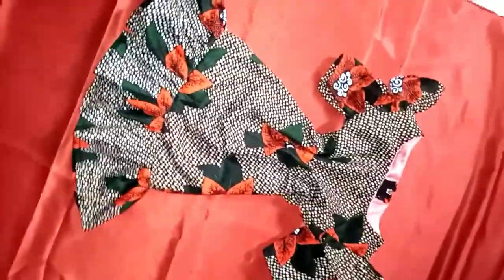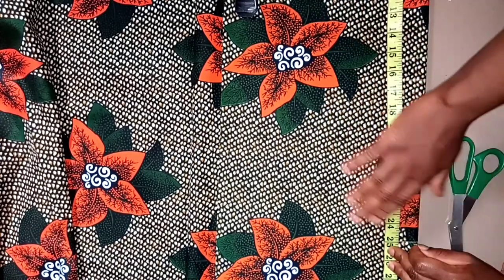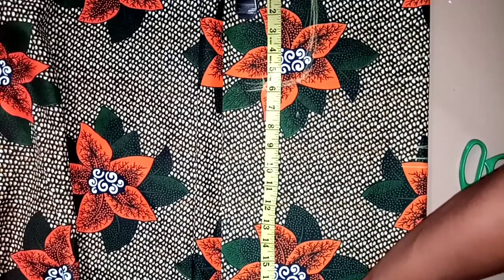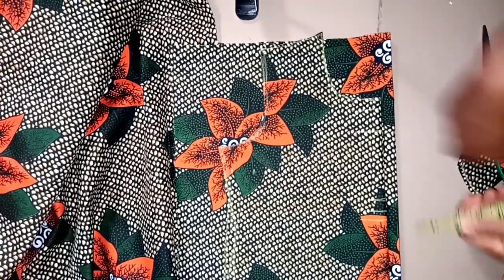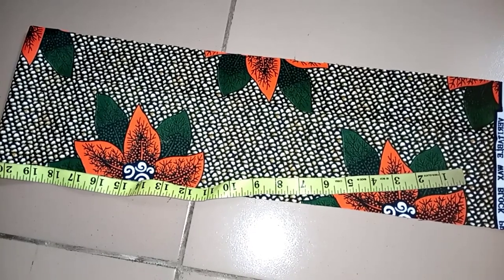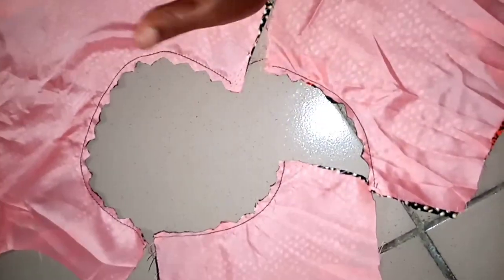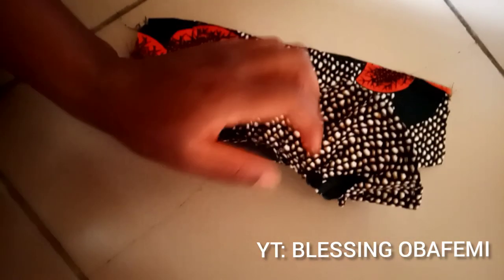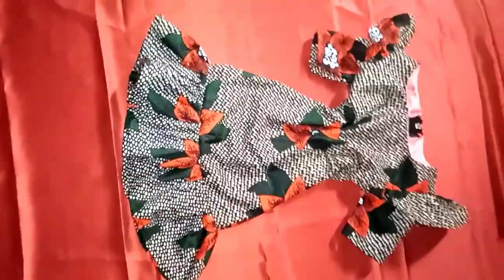sewing a double flap sleeve on a kids dress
Today's tutorial is on sewing this double sleeve with a flap above